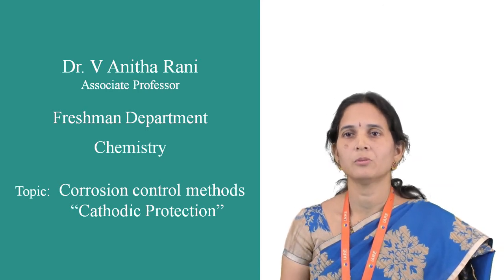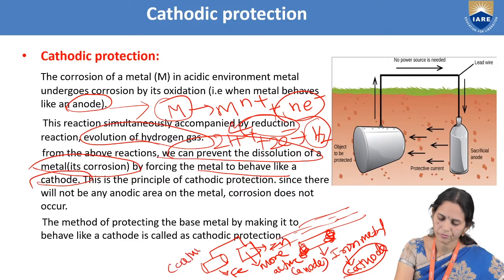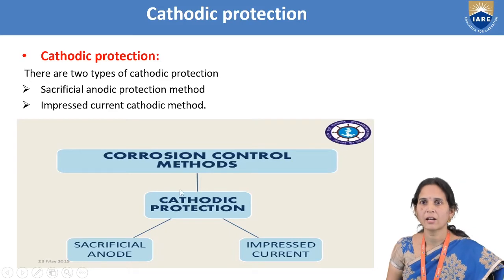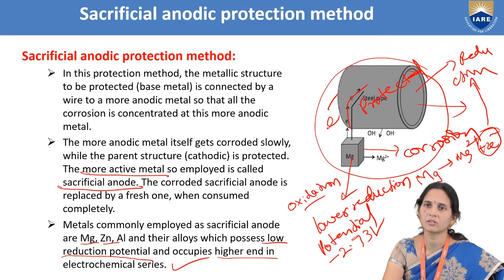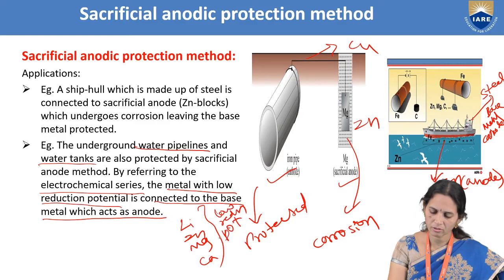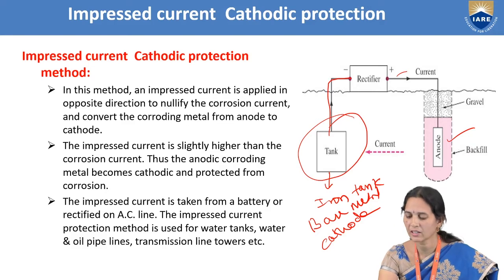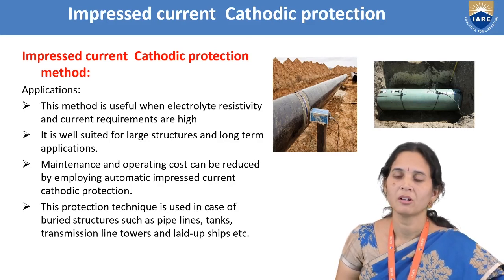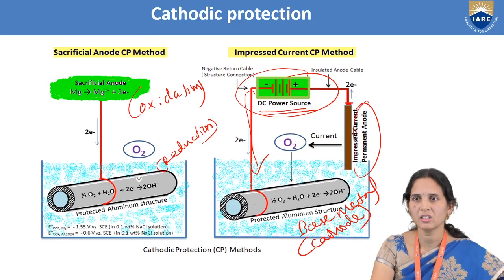Corrosion Control methods ,Cathodic protection by Dr. V Anitha Rani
| IARE
Cathodic protection is a method used to control the corrosion of a metal surface by
making it a cathode of an electrochemical cell.

Telangana, India.